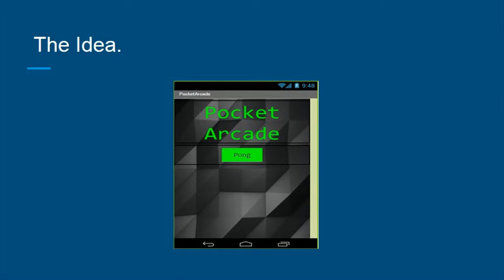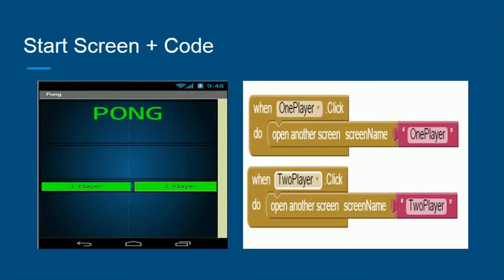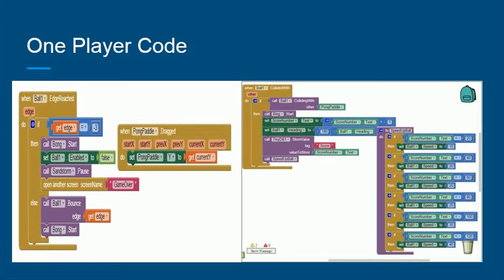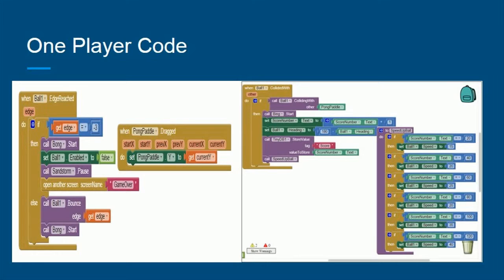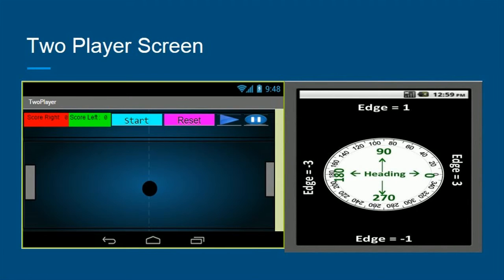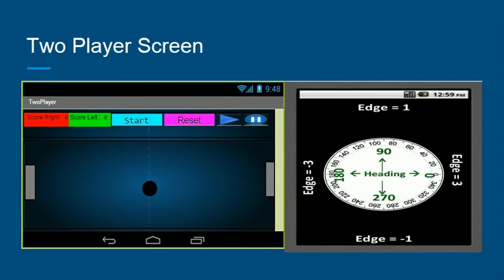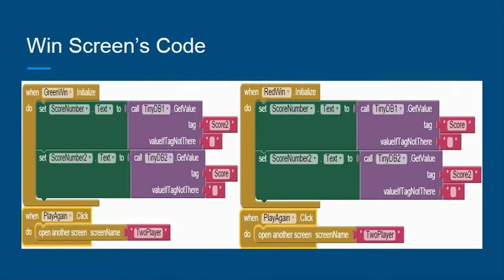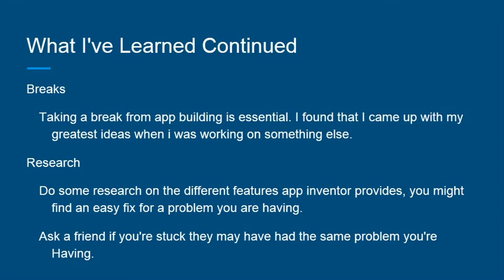Pocket Arcade Final